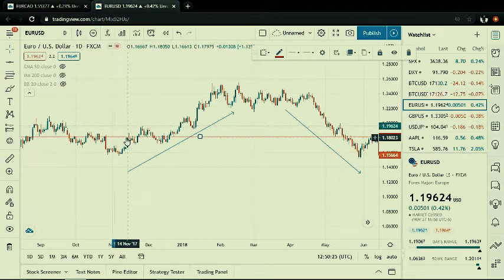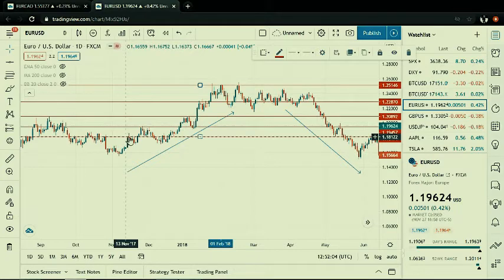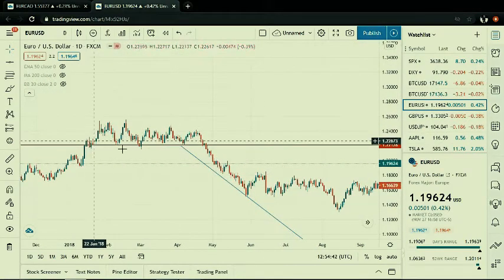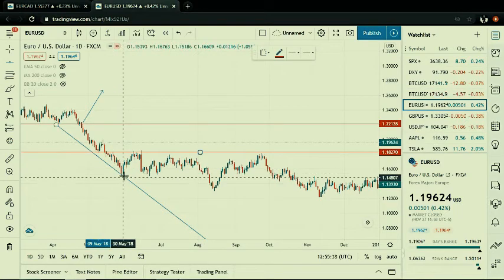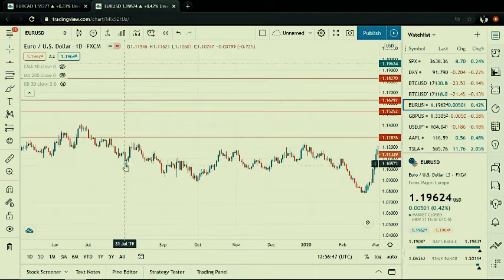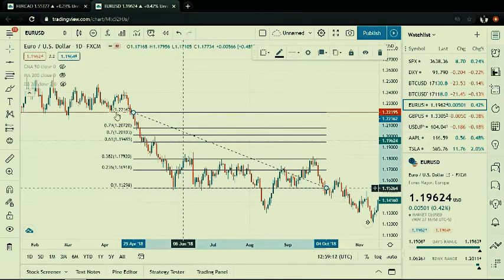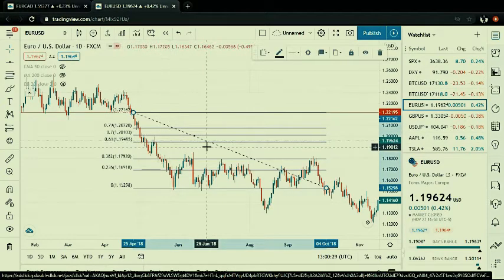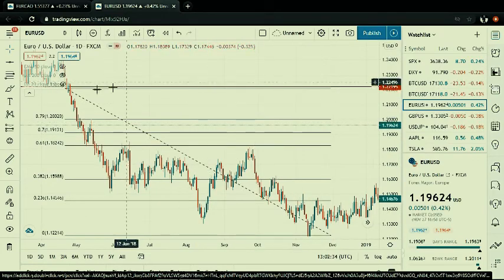Forex Trading Bootcamp #20: Higher highs/lows Vs Lower Highs/lows